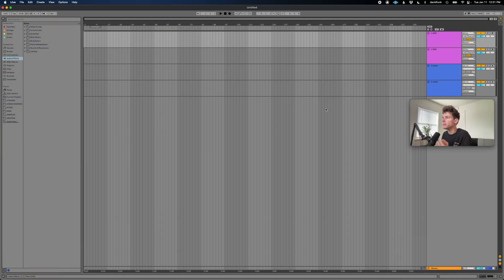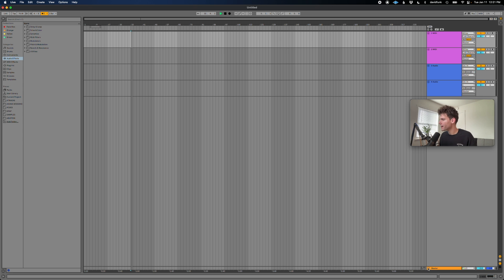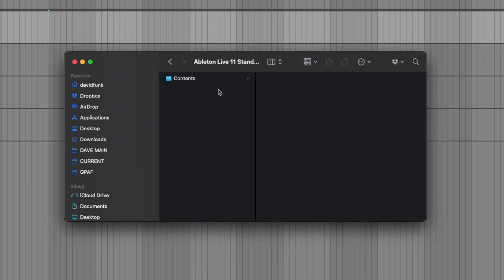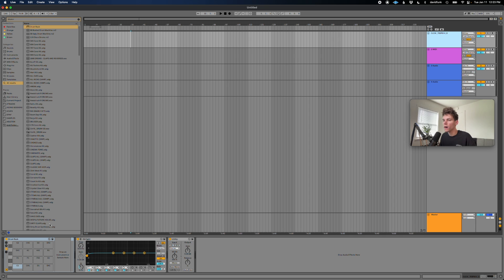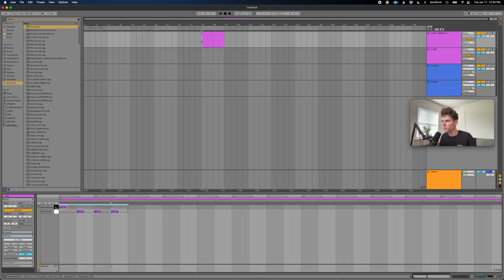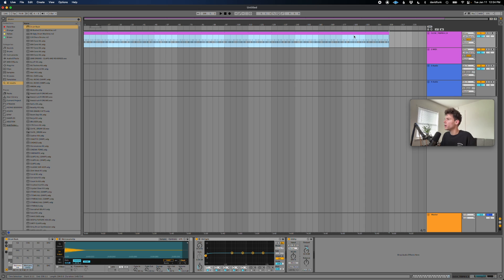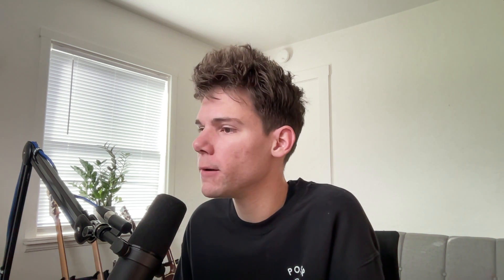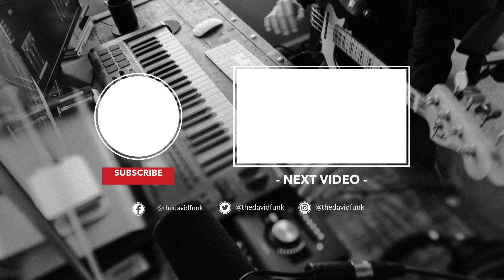ABLETON QUICK TIPS: BOUNCING A CLICK TRACK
Bouncing a click track in Ableton isn't easy, but now it doesn't have to be a massive roadblock to your workflow! In less than 6 minutes, learn how to use Ableton's Drum Rack to bounce a custom click track using Ableton's normal Metronome samples.

MY GEAR:
▸ Novation Launch Control XL

▸ Fender Geddy Lee J Bass
▸ Aguilar Tone Hammer DI
▸ Neve RNDI
▸ EHX Bass MicroSynth
▸ JHS Kilt
▸ Polytune Mini

0:00 INTRO
1:02 Open Ableton
2:05 Grab Your Click Samples (Finder)
2:40 Create a Drum Rack with Click Samples
3:18 Create a MIDI Clip
4:12 Bounce
4:50 Save Drum Rack as .adg Preset